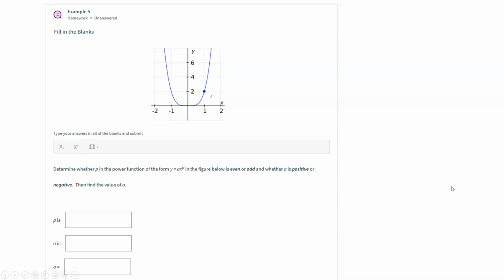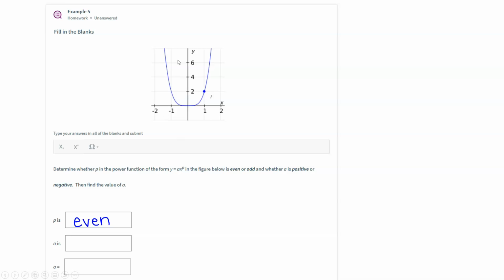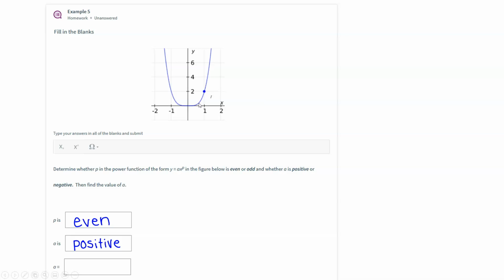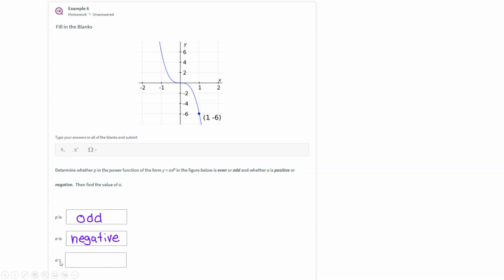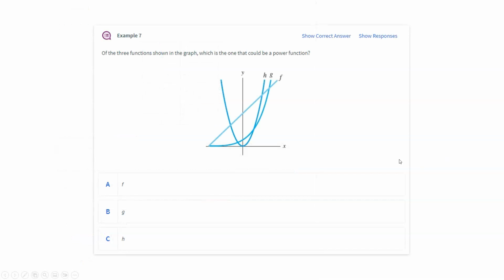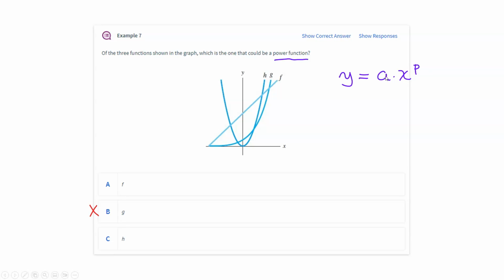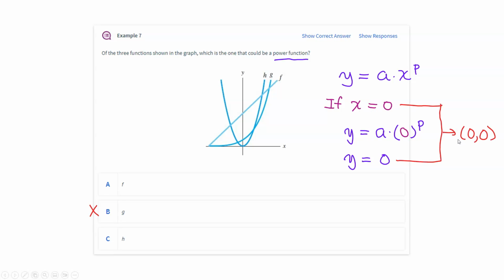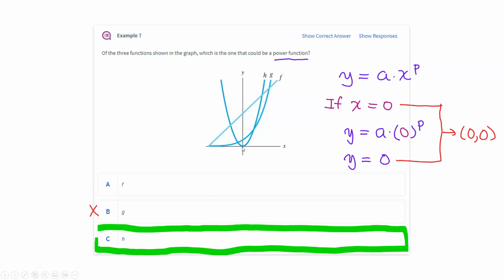7.1 to 7.3 Examples 5 to 7